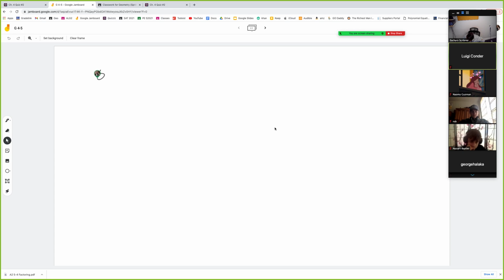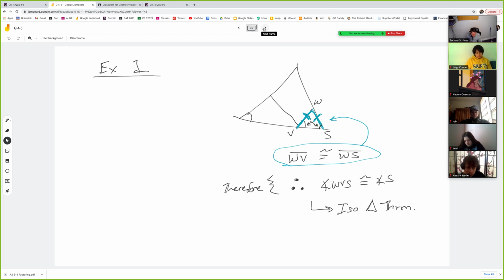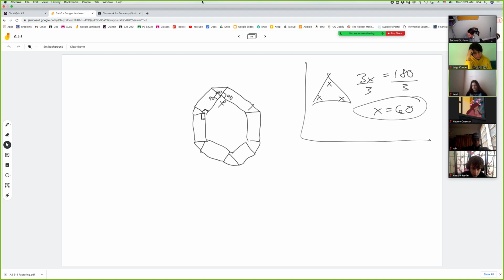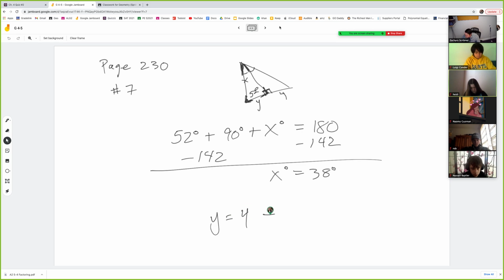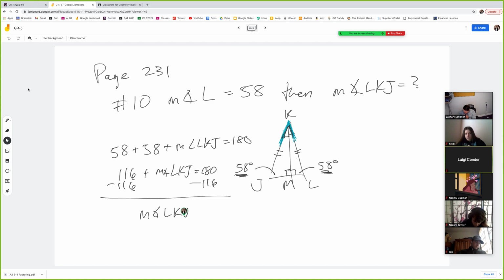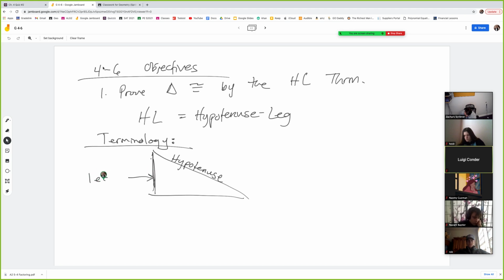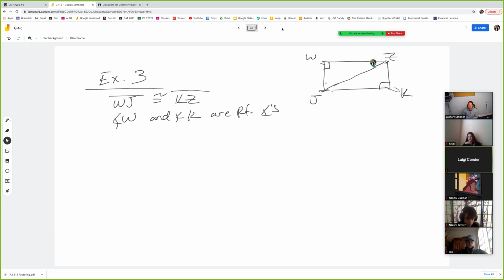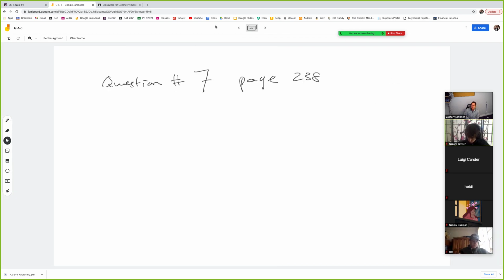G 4 5 and 4 6